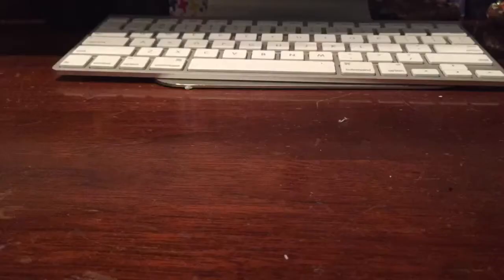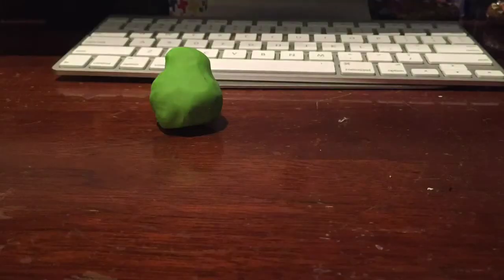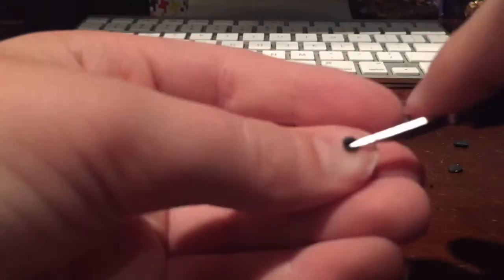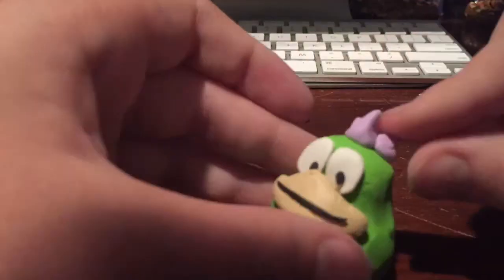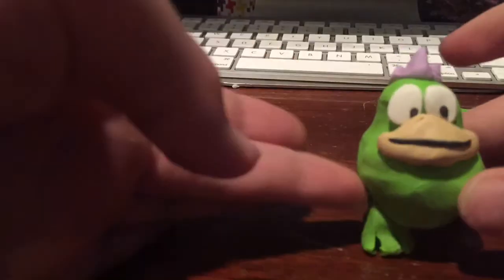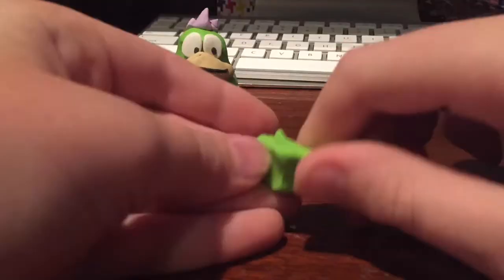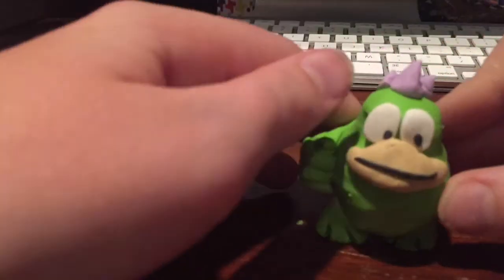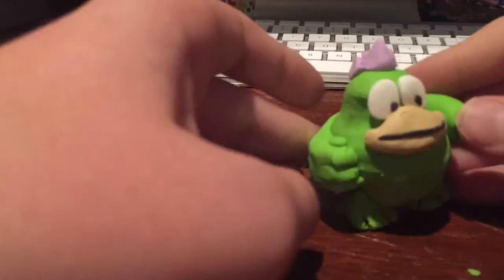Spike Polymer Clay Tutorial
Hey guys hope you enjoyed the video. Sorry I have not been posting enough I have been on vacation on Florida. I had a blast and I am ready to post!